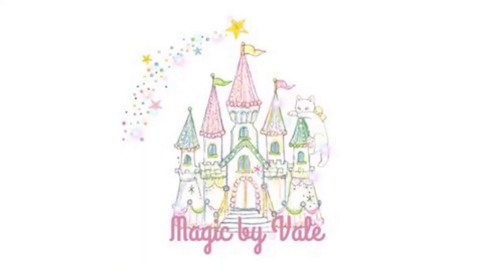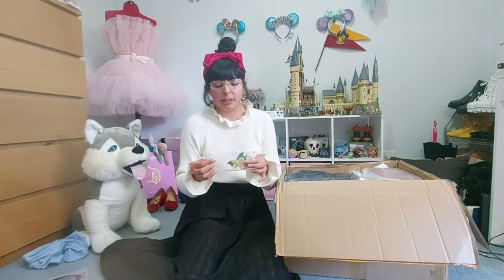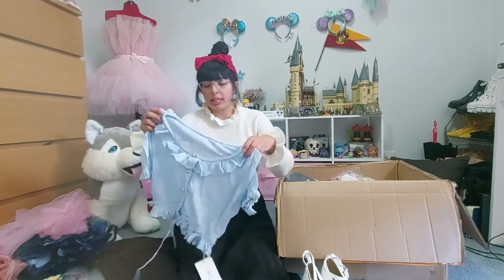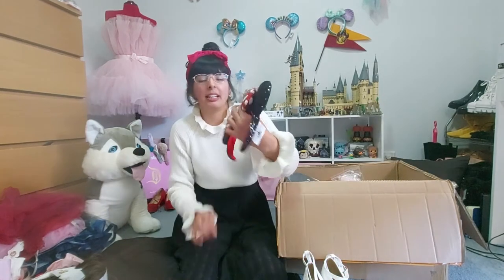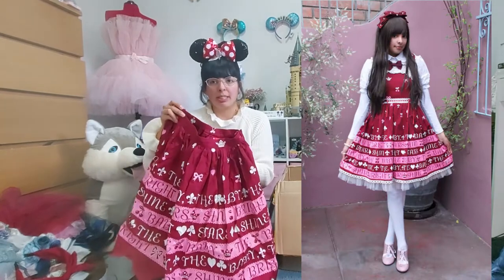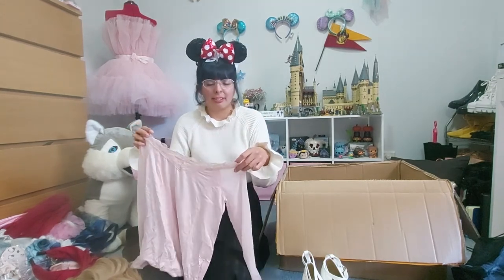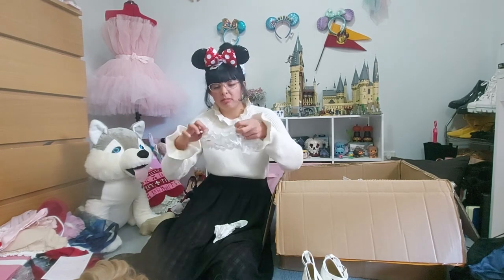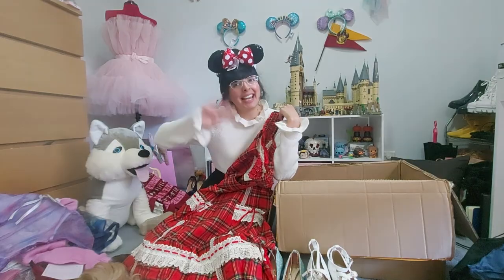8.5 kilo Taobao / Xianyu unboxing: Baby, the Stars Shine Bright, Secret Honey, etc.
Helo, hi, holiboli!

Some shopping serotonin to fill the lockdown void.